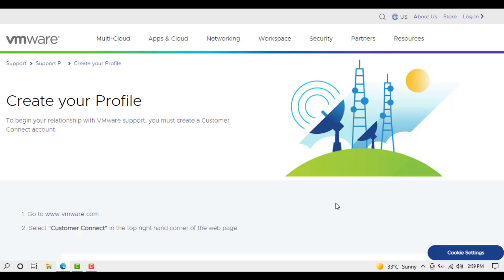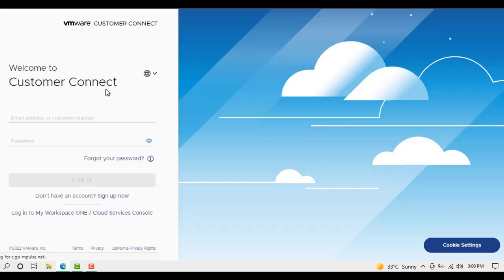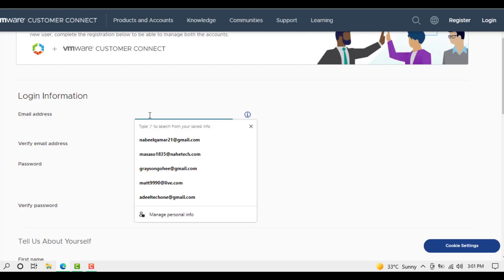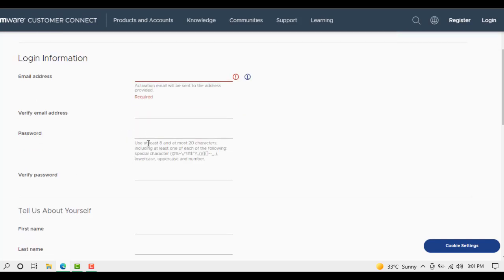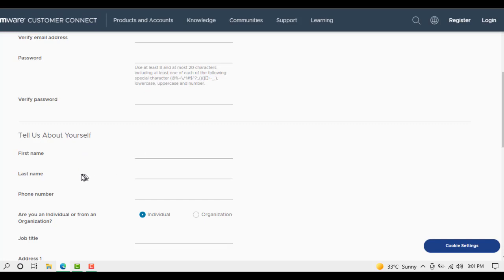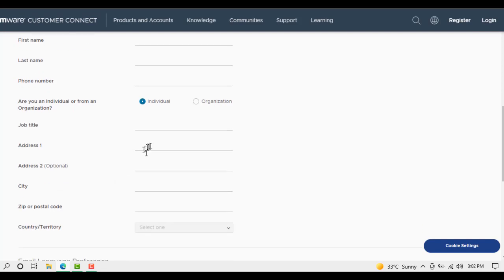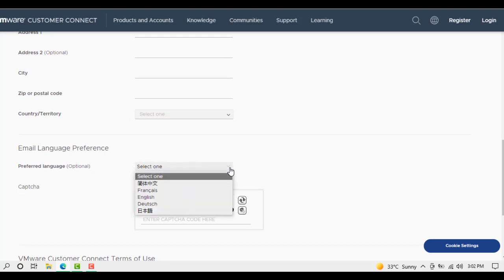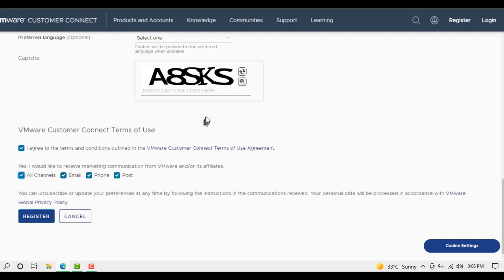How to signup on Vmware||Vmware registration|Vmware subscription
Vmware registration
vmware subscription
s8gnup on vmware